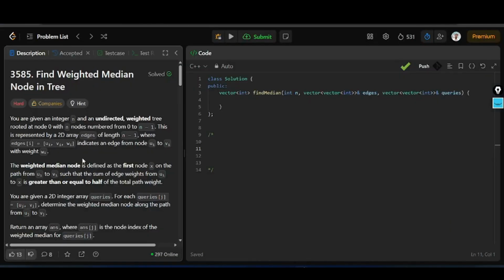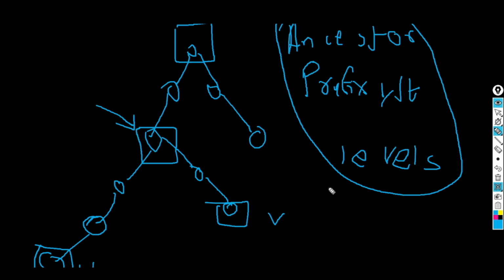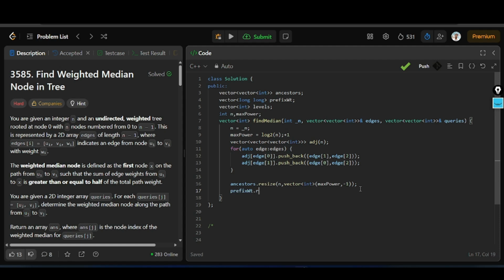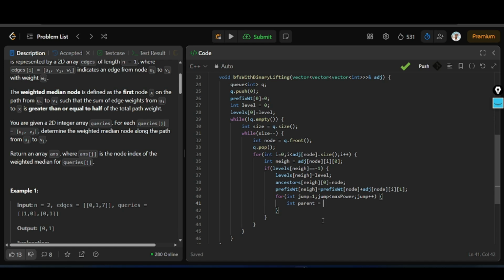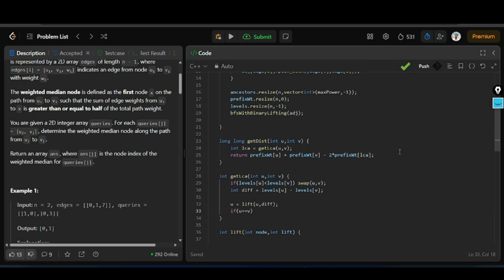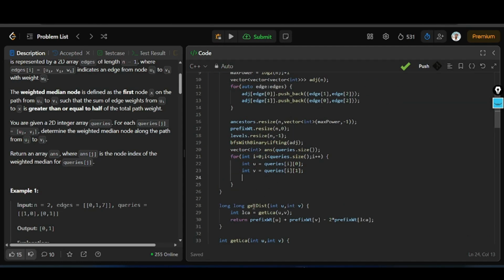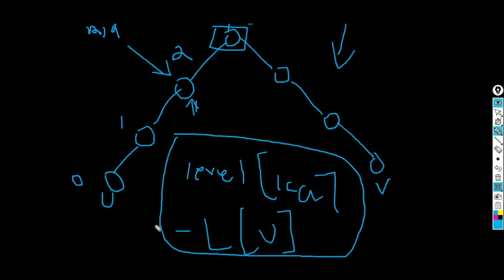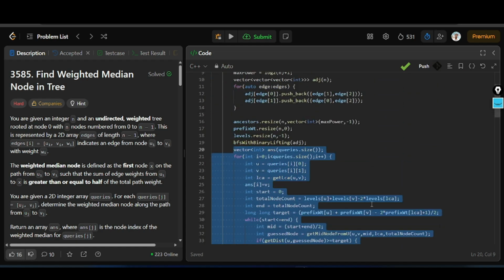3585 Find Weighted Median Node in Tree | Weekly Contest 454 | Leetcode